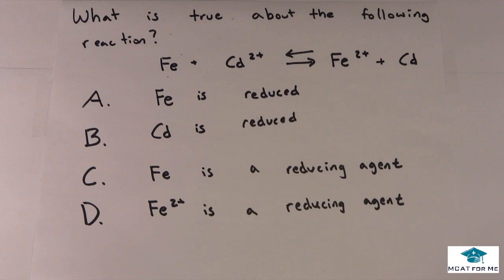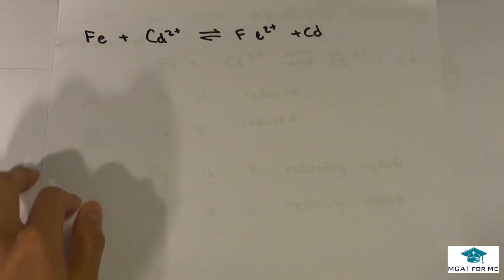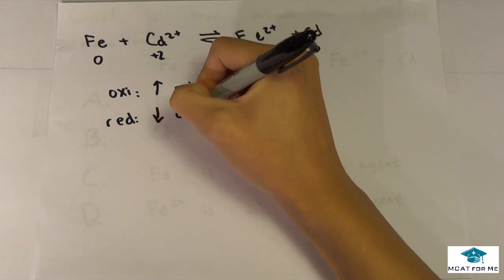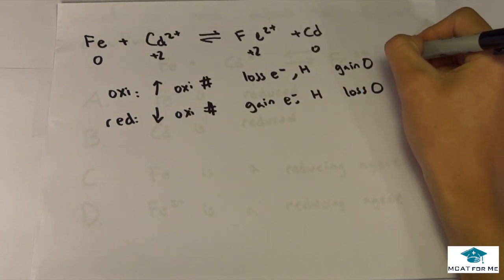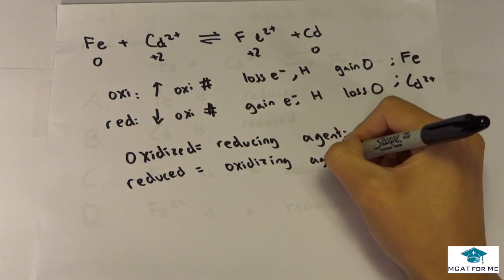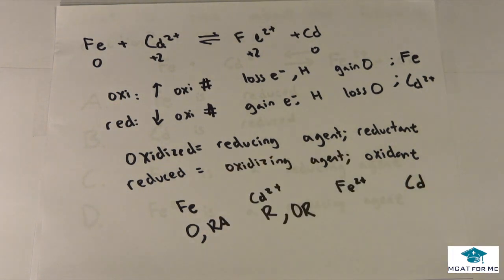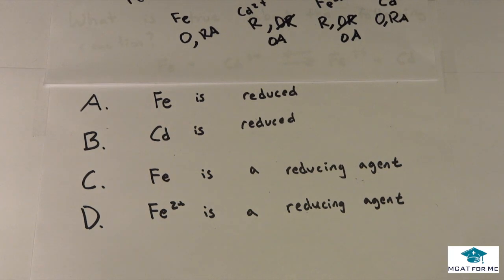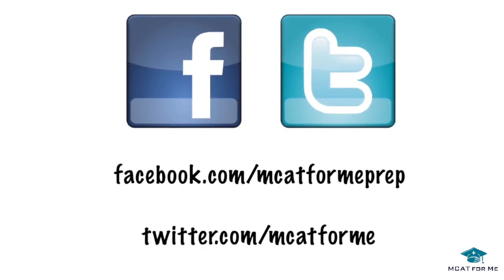MCAT Question of the Day 18 Chemistry Redox Reactions